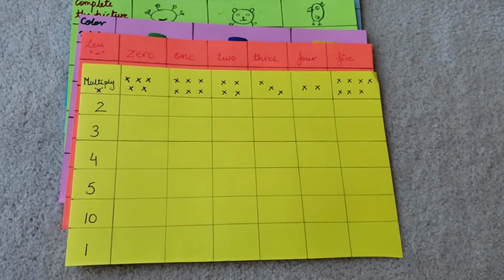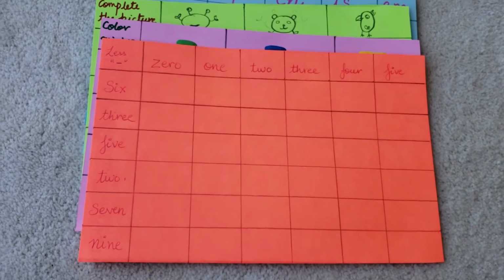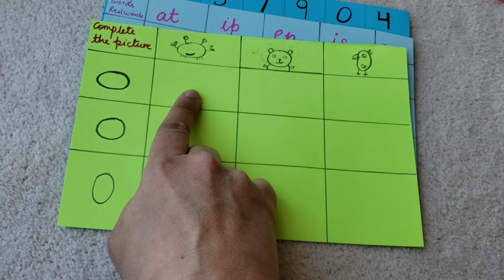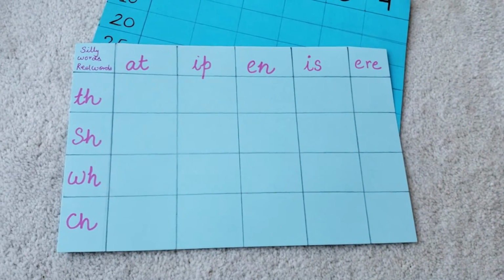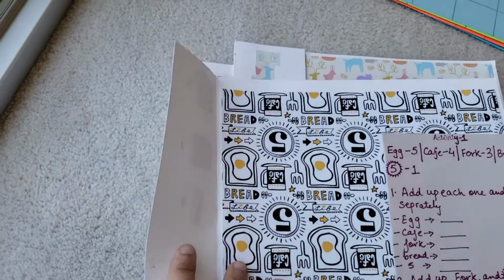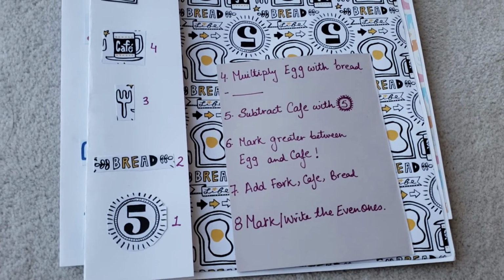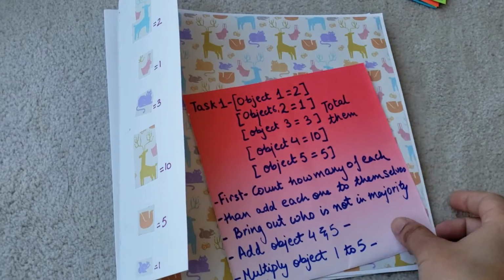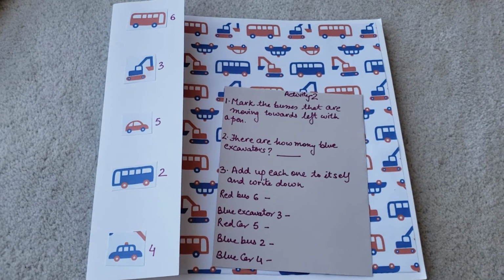File folder inspired spatial intelligence activities